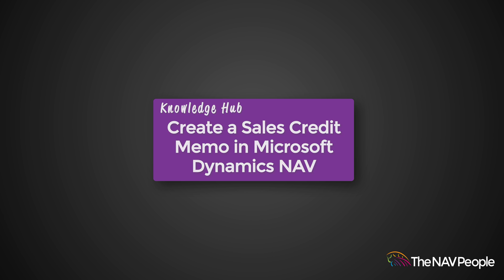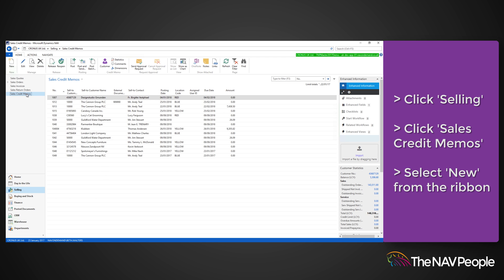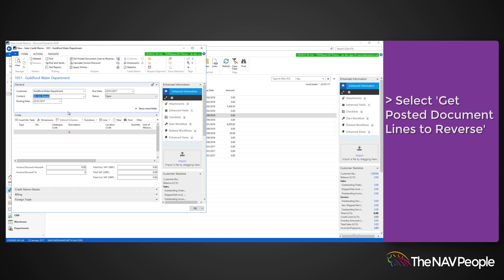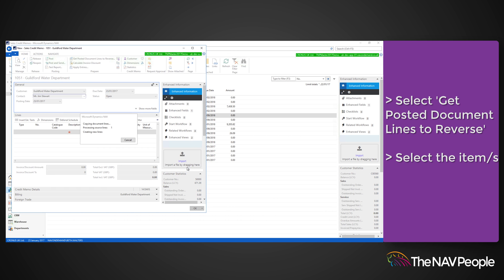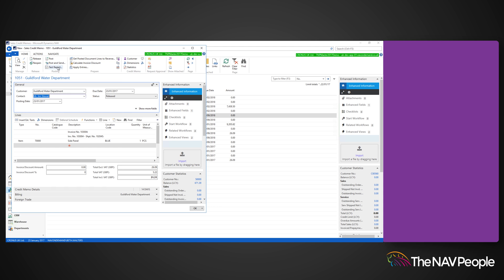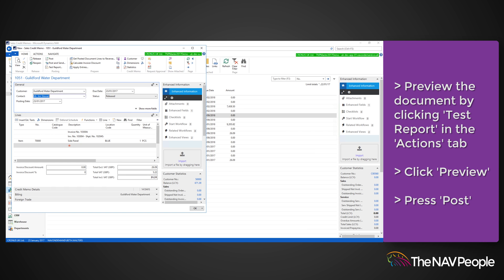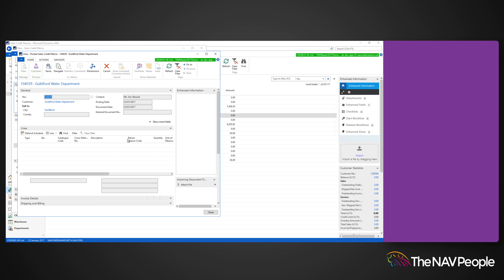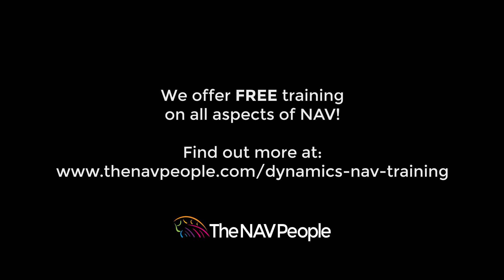Create a Sales Credit Memo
Best viewed in Ultra HD. Welcome to The NAV People's Knowledge Hub! In this video, we'll show you how to create a sales credit memo in Microsoft Dynamics NAV.